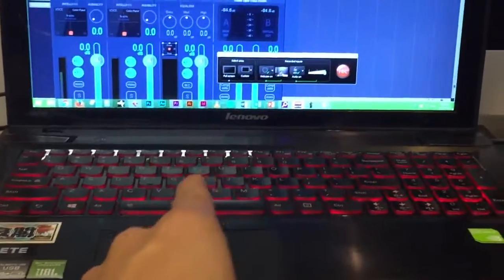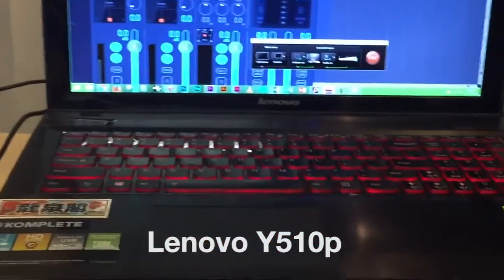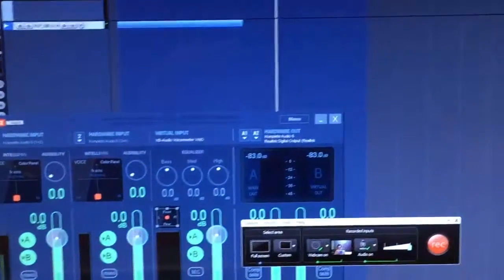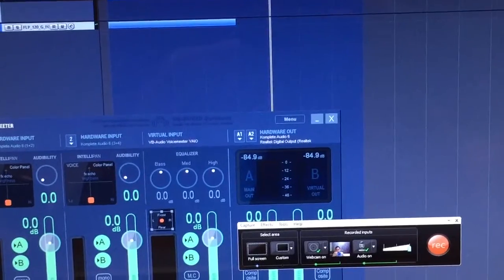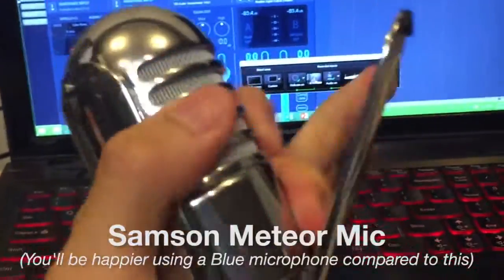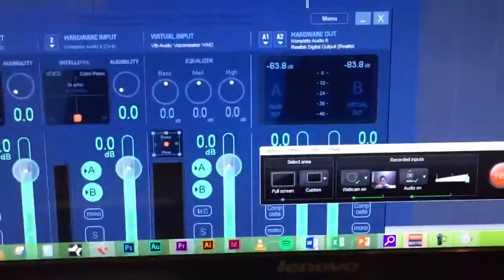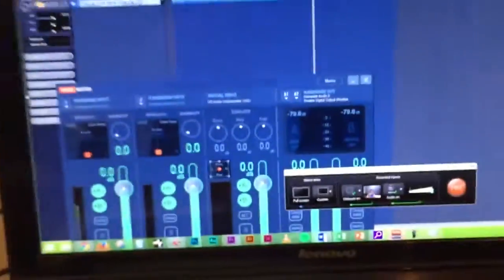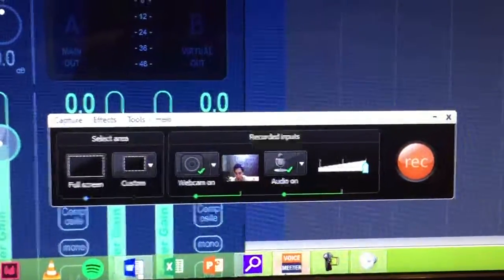My Screencasting/Podcast Setup in The Studio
A brief walkthrough my simple screencasting setup in the studio when I'm making tutorial videos, recording podcasts or just fooling around.

Hope my little tour will be able to highlight the correct equipments you'll need to do screencasting and podcasting.

Equipment List in Video

1. Lenovo Y510P (This guy is discontinued)

2. Audio Technica AT2035 Condenser

4. Samson Meteor Mic (value for money, at a cost!)

Ask me anything. Please like my Facebook page because that will really support me.

You can also chat with me via Facebook: :)